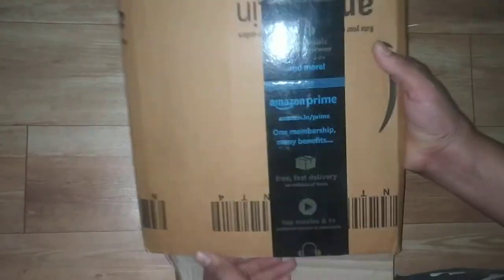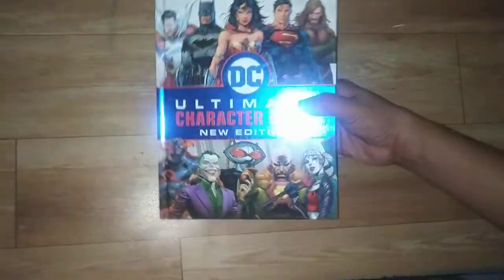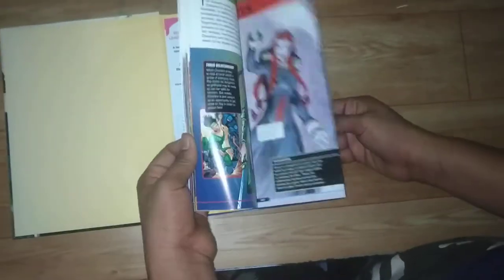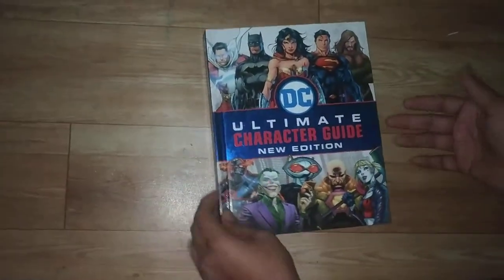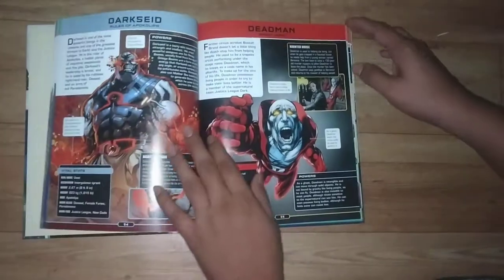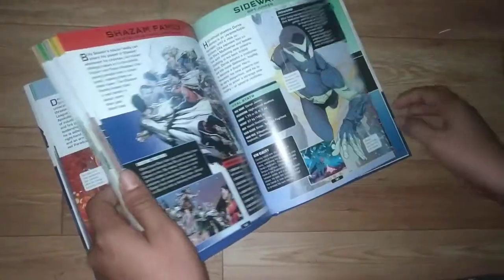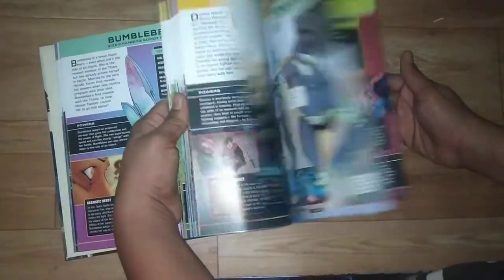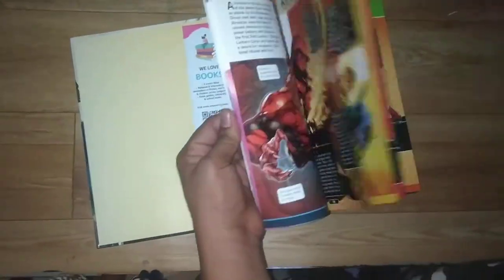UNBOXING OF DC CHARACTER GUIDE